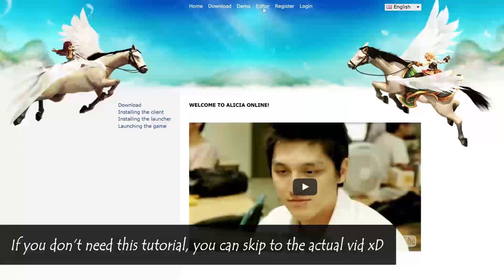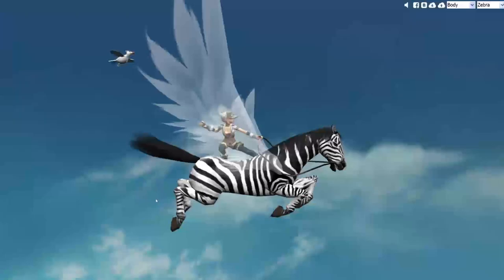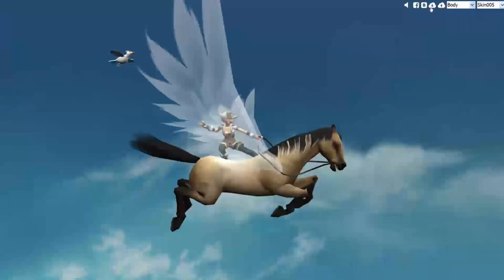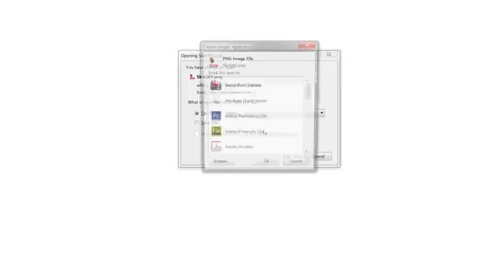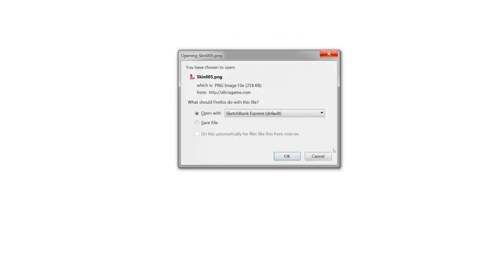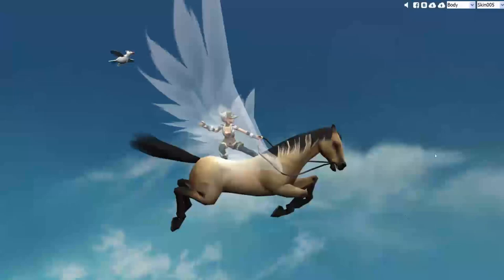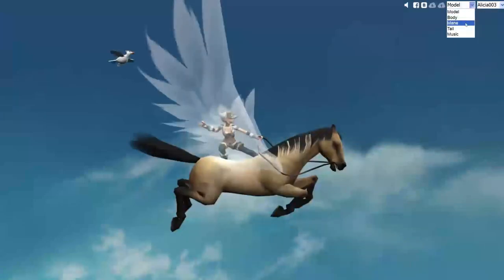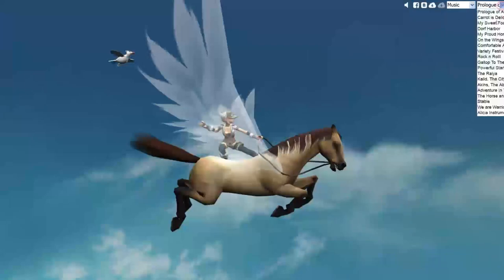Alicia Online Editor (AO) 𝑲𝒂𝒚𝒊𝒔𝒔 𝑯𝒐𝒓𝒔𝒆 𝑪𝒐𝒂𝒕𝒔 | White Sooty Dun With Editor Tutorial!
OH! I forgot to mention if u press the "Spacebar" in the editor the horse model will rotate!

🌿Finished Date:
6/22/2016 -  This was even before I made the Blue Roan horse coat and originally I was making a Mustang but that's not considered a "pelt" so I had to make something up for its name. xP

Have a suggestion on a horse skin?
Feel free to type it in the comment section below!

🌿Game Links:
• Alicia Online Editor:
(Must have Firefox or Chrome)
• Alicia Online Game: